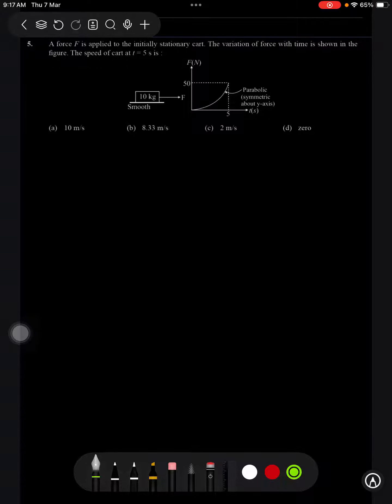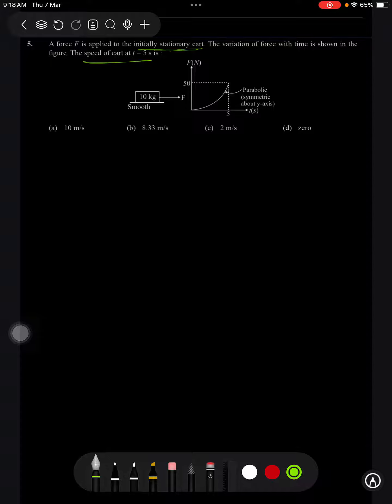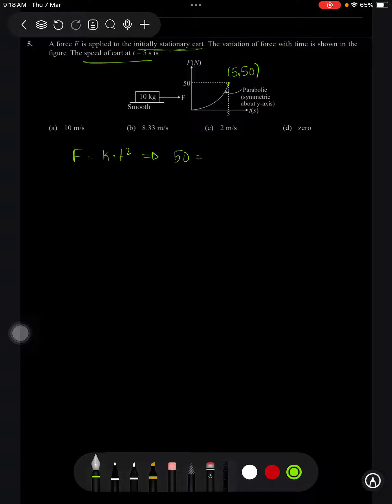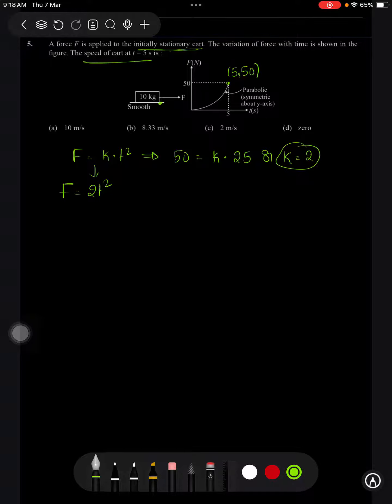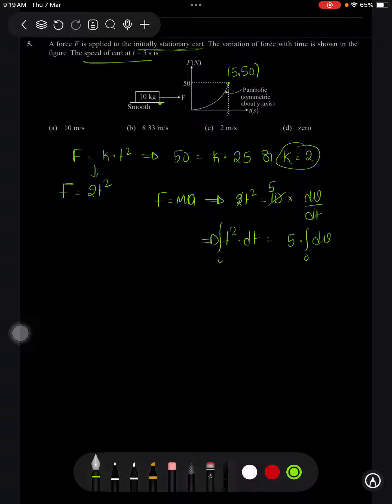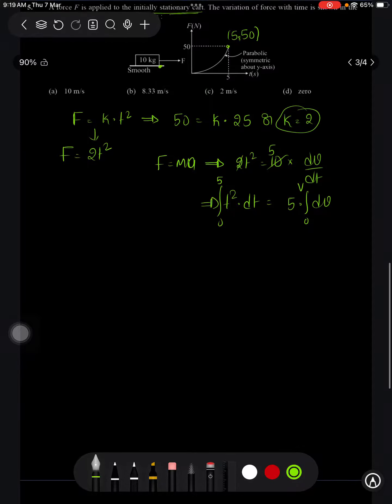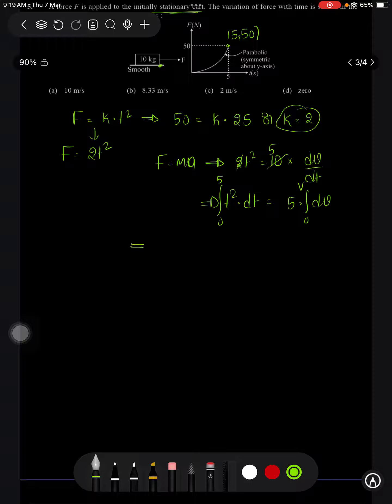Laws of motion dpp Q-5